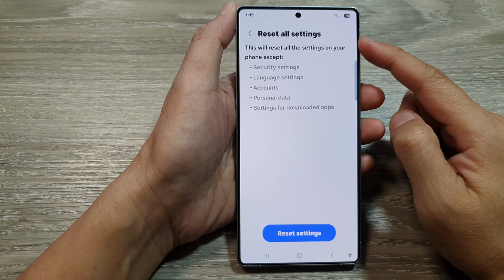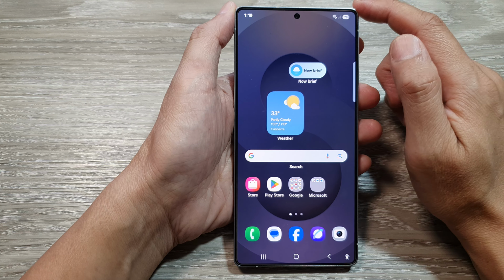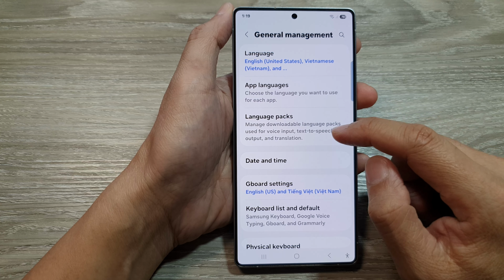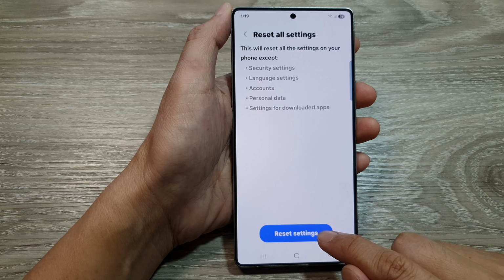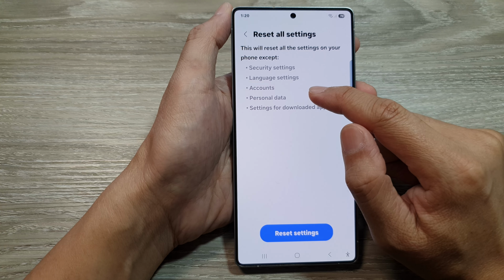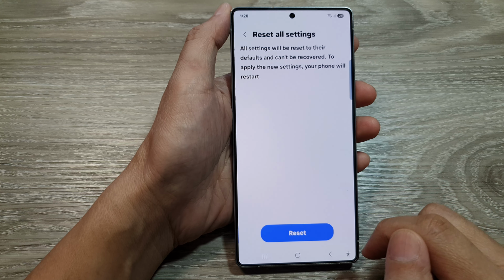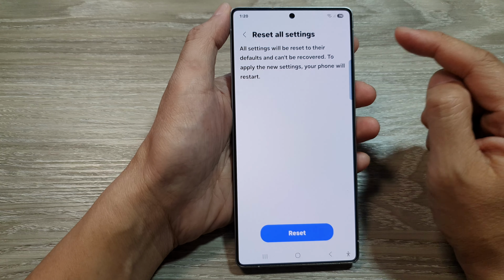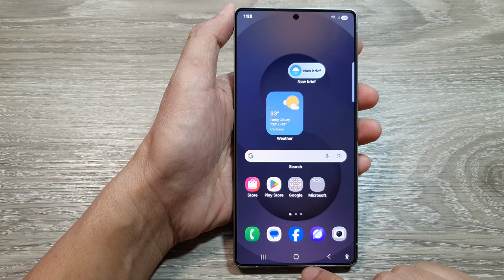How to Reset All Settings on Galaxy S25/S25+/Ultra 🔧📱 | Quick & Easy Guide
Learn how to reset all settings on your Samsung Galaxy S25, S25+, or Ultra with this simple and quick tutorial. Whether you're troubleshooting issues or just want to start fresh, resetting all settings is an effective solution. Follow this step-by-step guide to reset settings like network preferences, app settings, and more. This process won't delete your data but will bring your device back to its default configuration, giving you a smooth experience. Make sure to watch the entire video for a detailed walkthrough!